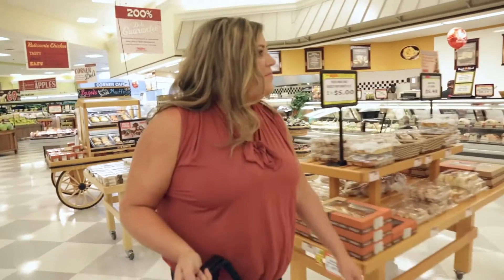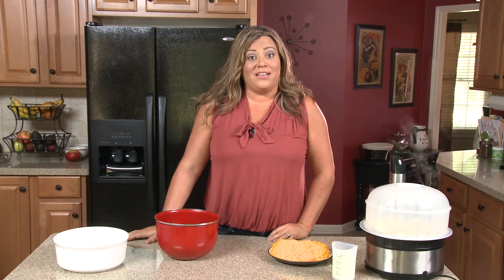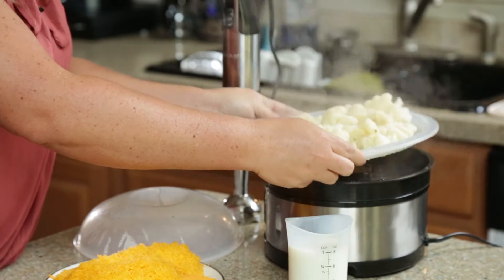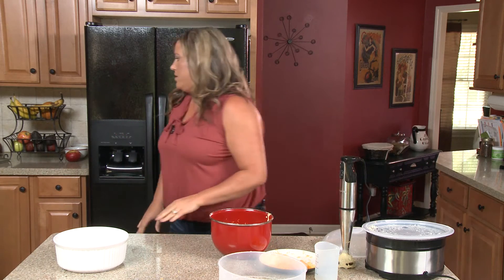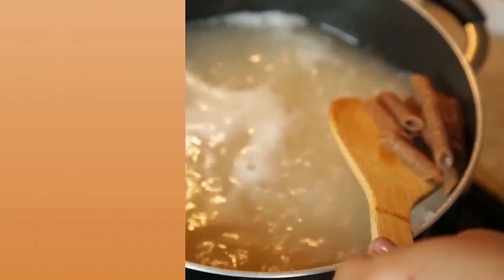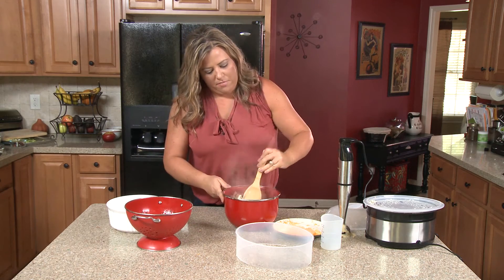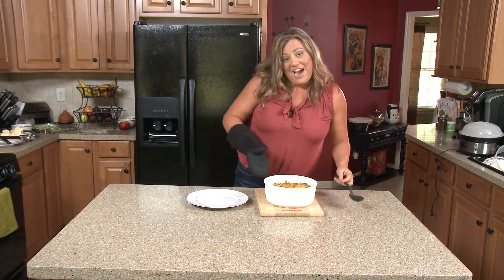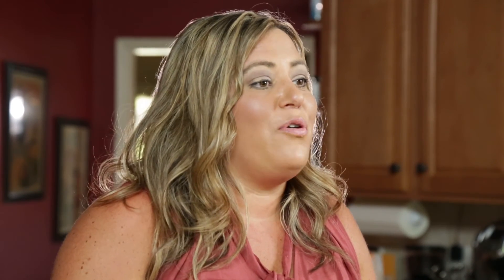The Ingles Table - Jasmin Queen Cauliflower Mac and Cheese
Jasmin shows us how to make her Cauliflower Mac and Cheese.